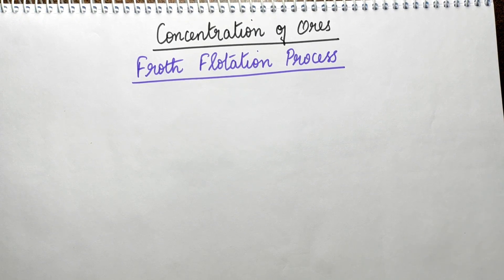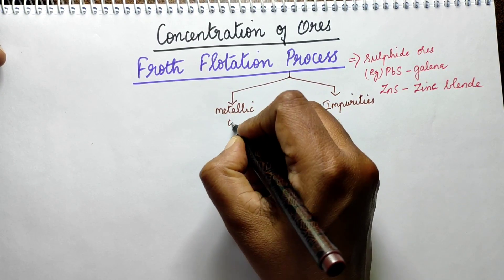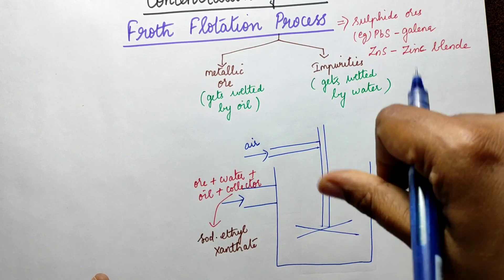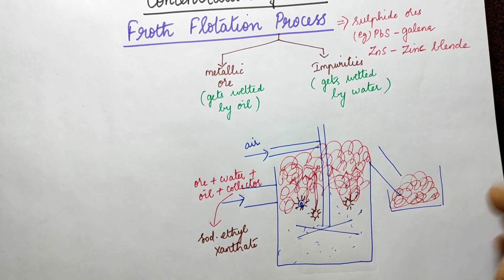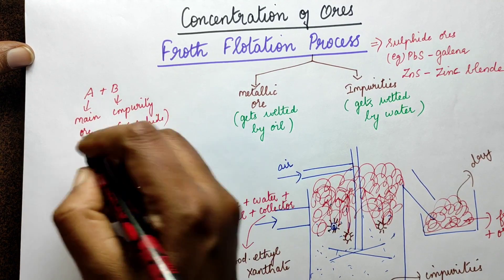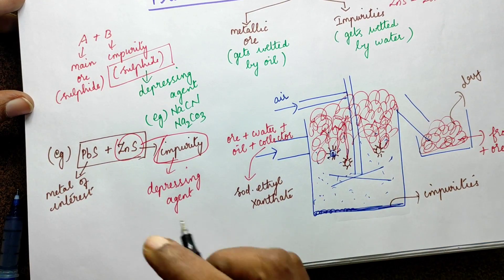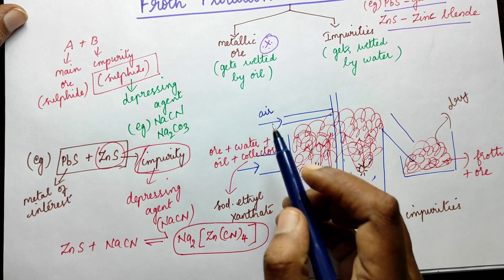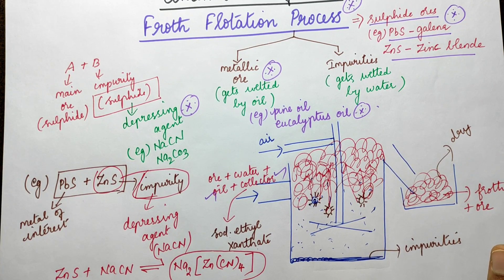Metallurgy Class 12| Froth Flotation Process | Part 3 | in Tamil | TN Board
In this video, Froth flotation process from Metallurgy class 12 chemistry  TN Board is discussed. The concept in completely explained in Tamil.

Free online chemistry coaching class for +2 students is also taken. If you want to join send your particulars to the Gmail Id and Whatsapp number given below.